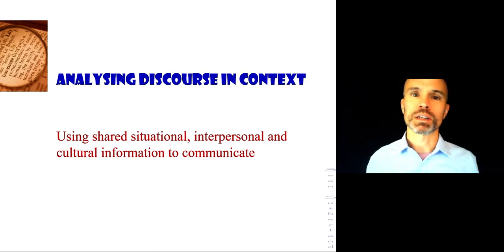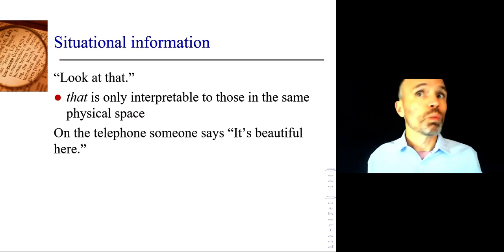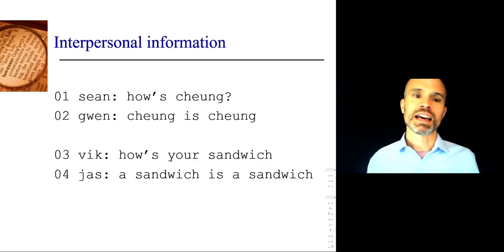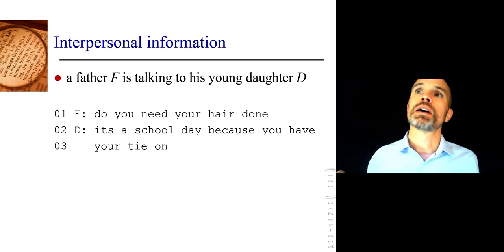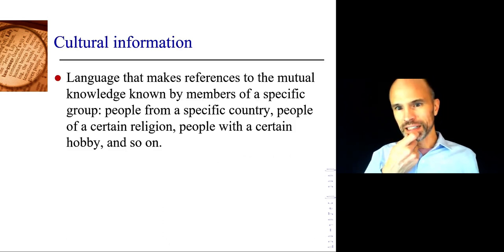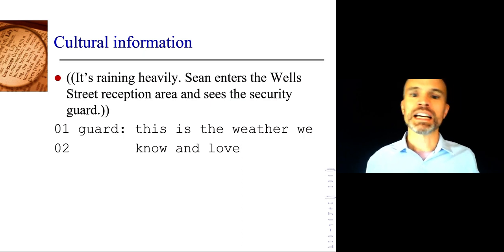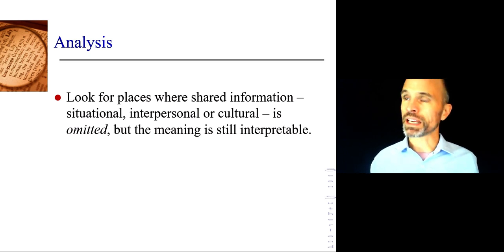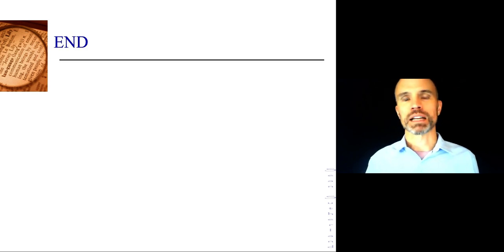Discourse in Context